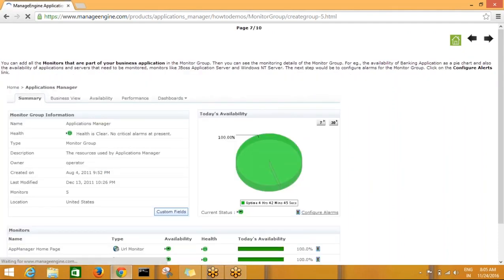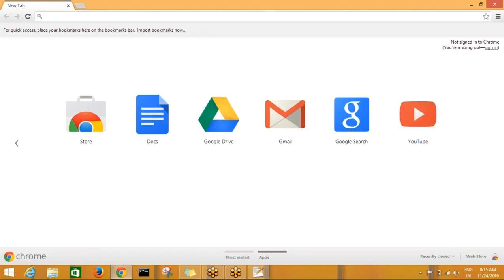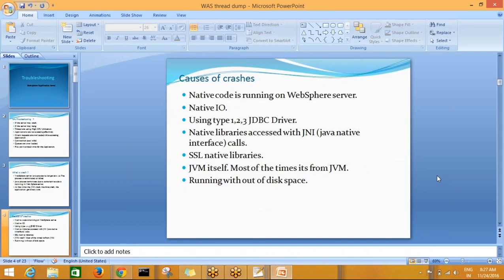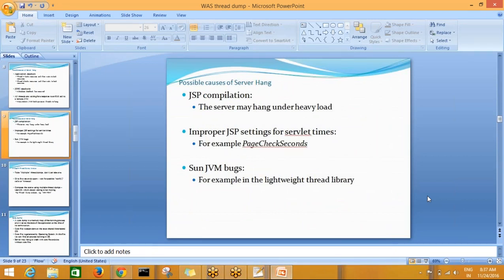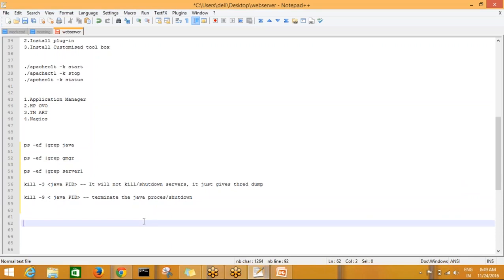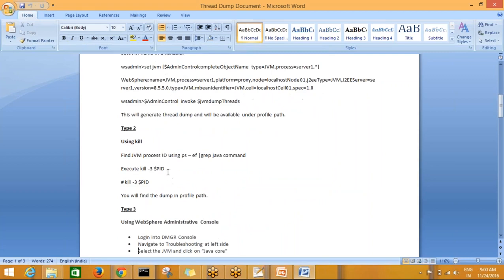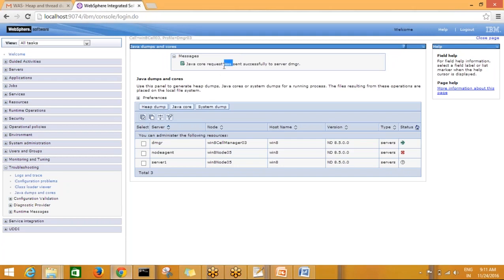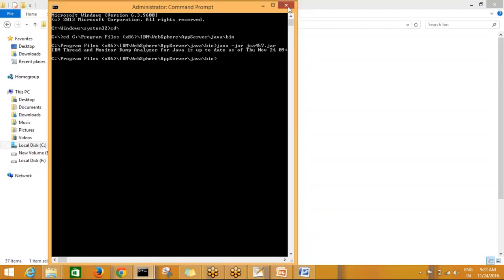DAY 21 - Continuation of Application Server | Chennai Folks Training